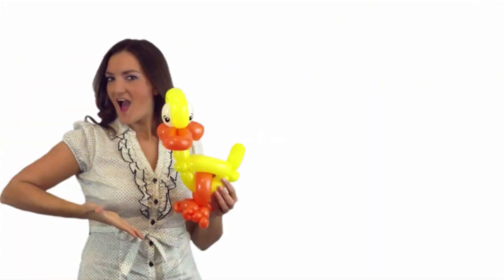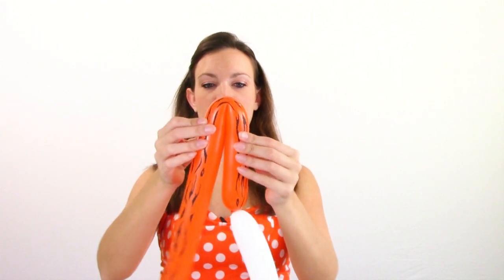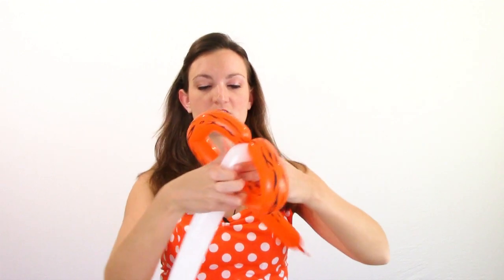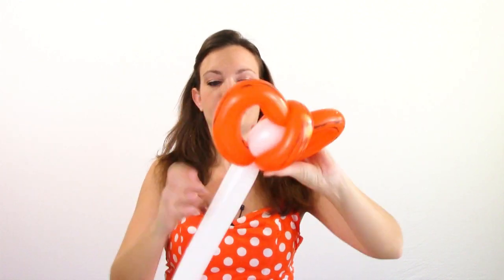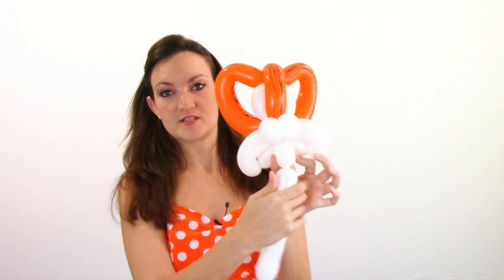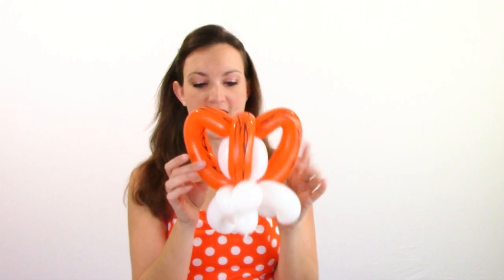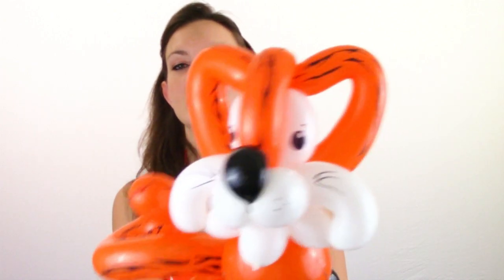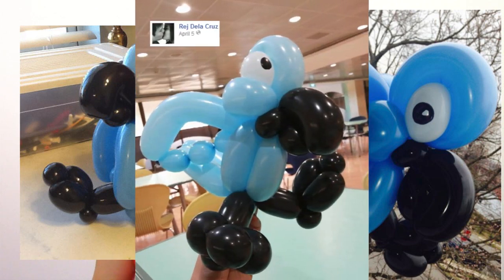TIGER HAT Balloon Animal Tutorial - Learn Balloon Animals with Holly!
Hi everyone!  Holly the Twister Sister here back with another brand new tutorial for Tutorial Tuesday!  This week we're going to learn how to make a tiger hat out of balloons!  This balloon animal is great for parties, it's pretty quick and irresistibly adorable :)  I hope you all like it!  Leave off the stripes and you've got a pretty sweet cat balloon animal as well!

Come join the Twister Sister on facebook!